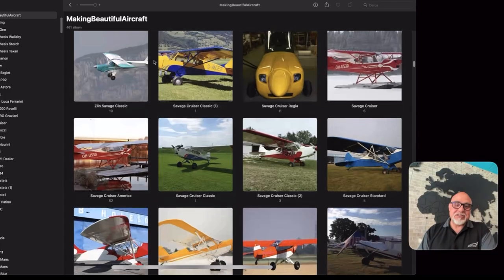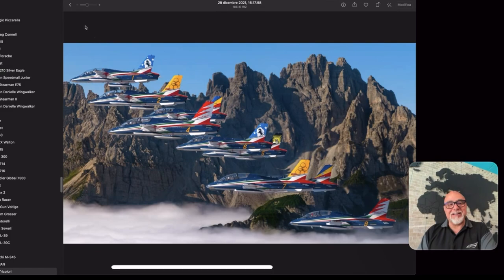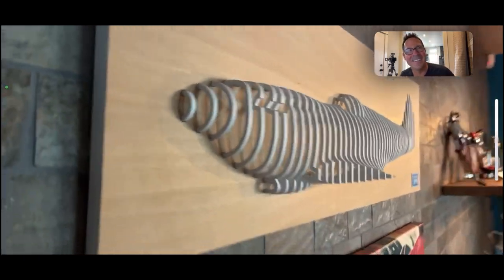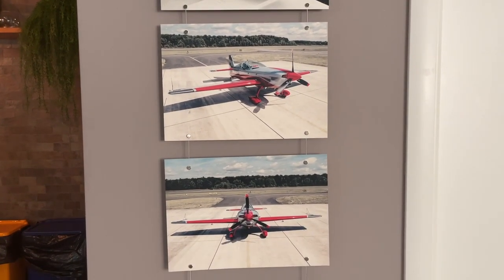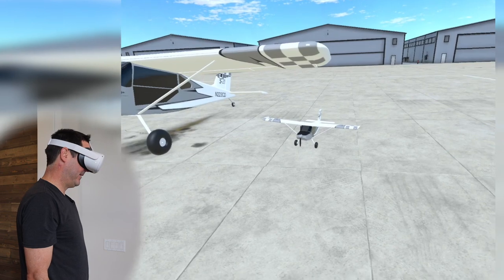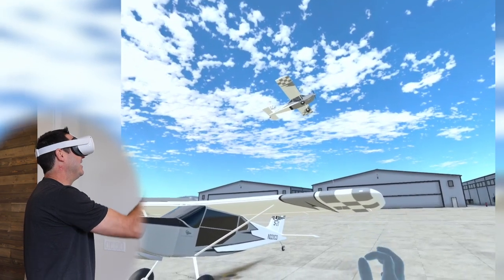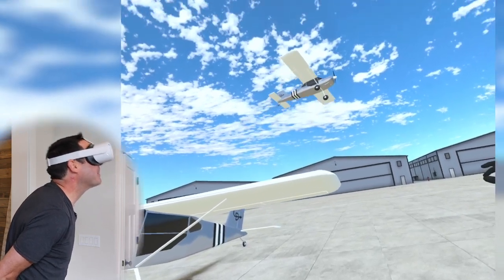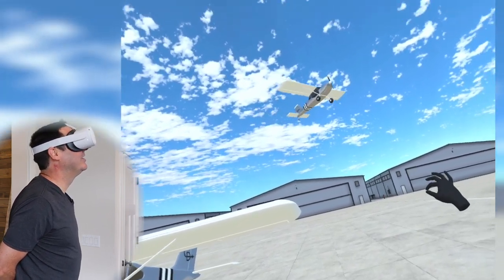The Great Mirco Pecorari Designs my Homebuilt Bushplane Paint in VR!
What an honor! I'm collaborating with the great Mirco Pecorari of Aircraft Studio Design in Modena, Italy to design the livery/paint scheme for my RANS S-21 homebuilt bushplane in virtual reality. Mirco is a legendary artist and has worked with many well known teams such as Extra, Red Bull Racing, Breitling, Horizon Hobbies, and now...Cleared Direct! He learns about my aesthetic and creates designs to show me a world away, yet virtually right at my side. In virtual space, you get an amazing sense of the design--much better than a 2-dimensional rendering. You can find more of Mirco's work

0:00 Intro
0:54 Meeting Mirco Pecorari
2:03 Aircraft Studio Design Portfolio
5:00 Studio Tour
5:17 Spitfire Slice-a-plane art
6:59 Seven Livery Designs in Virtual Reality
23:08 Outro